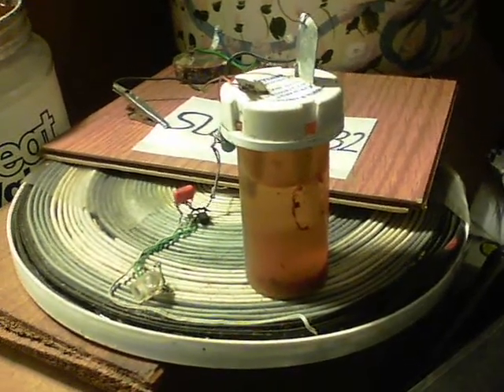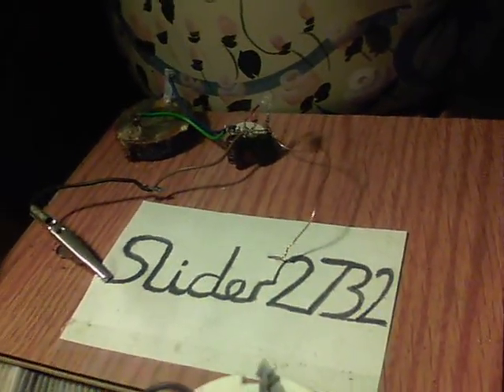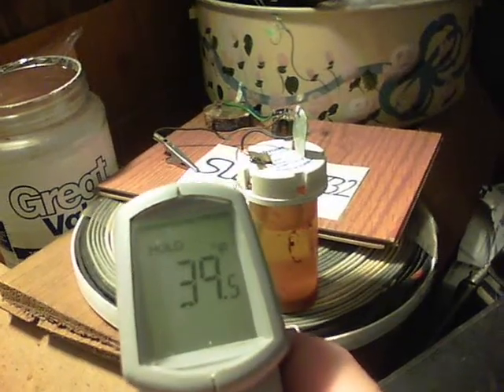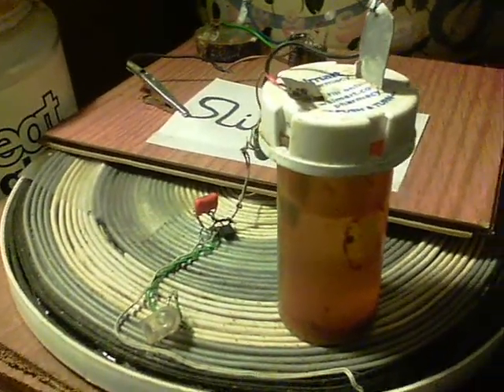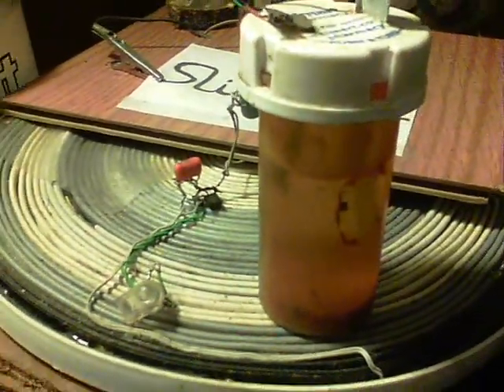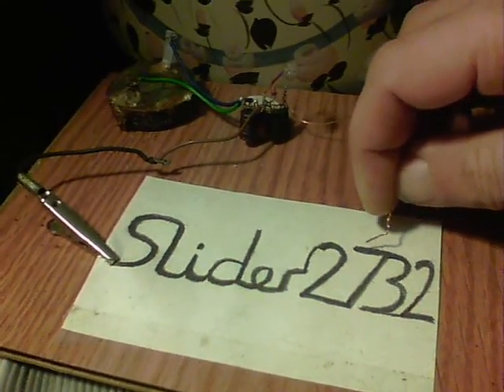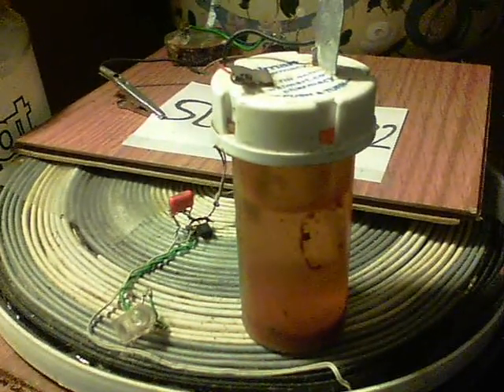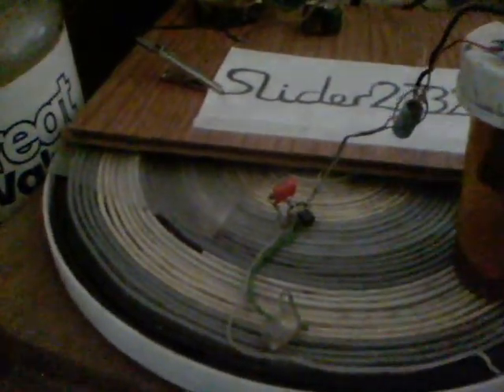Cold ions finding - Nephilim Penny at 2 years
The Nephilim Penny flashing oscillator is now 2 years old and normally runs 24/7 flashing away.
Last year, it suddenly quit and I spent ages cleaning and checking and reflowing solder joins. Only when the temperature rose again did it start up again.

This year, same problem. But this year I decided to see if hand temperature could return it to running...and it does.
The surprise is the speed of that return to running of just a few seconds. It then carries on for some minutes before the natural cooling again stops the circuit.
After a few minutes when it stopped, I thought i'd try the salts cell circuit again and noted that even though Nephilim Penny had again stopped, it flashed when the other circuit fired !

My theory is that the ions are slowing down, in some ways readyng for freezing at 32F and that halts the circuit from working.

I still need to enlarge the capacitor for a brighter flash output, something that has been on the to do list for months, but, if it aint broke don't fix it and I haven't :)